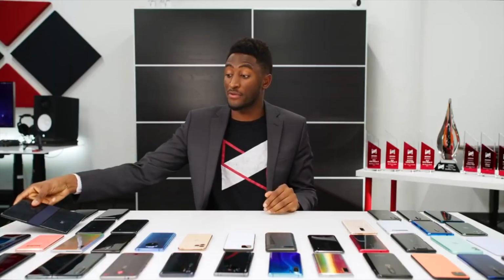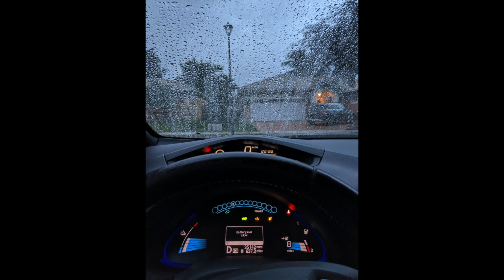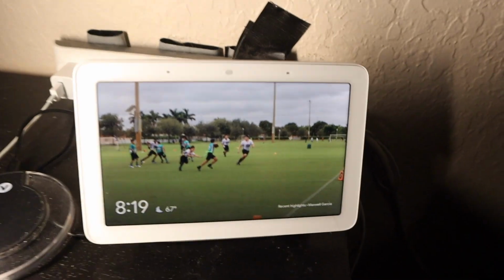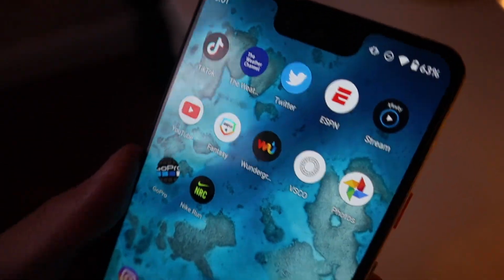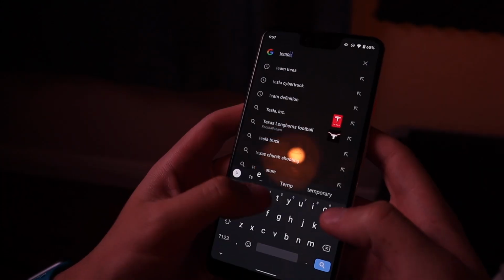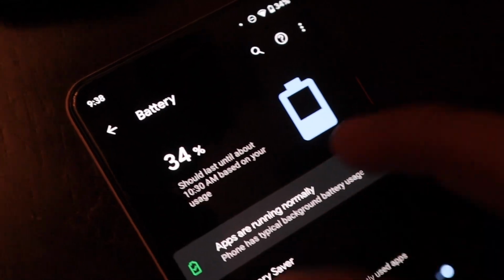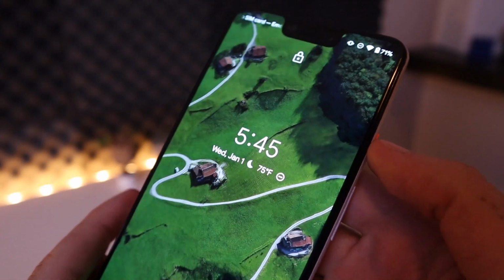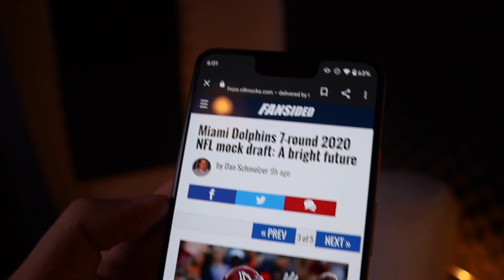Google Pixel 3 XL Not Pink LONG-TERM REVIEW: FAR Better Than It's Successor!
My cousin said it's a glorified notched digital camera!

(By HITTING the red button :)

My Other MWG Channel!

WE ARE GROWING STRONG